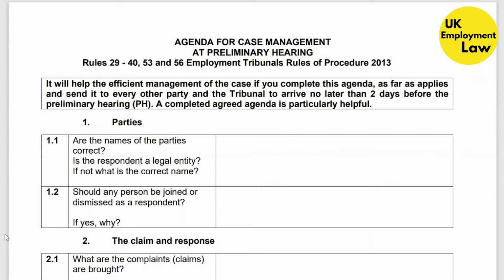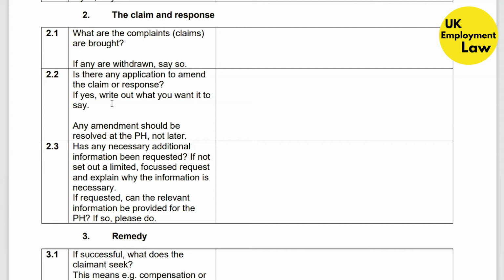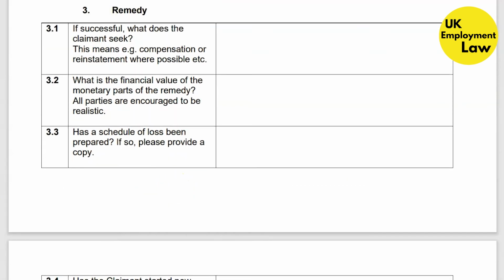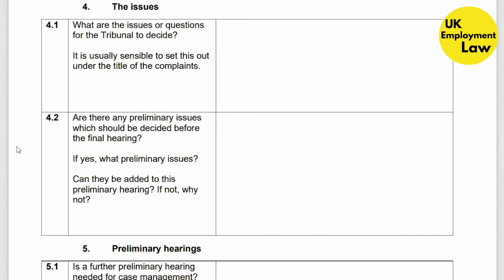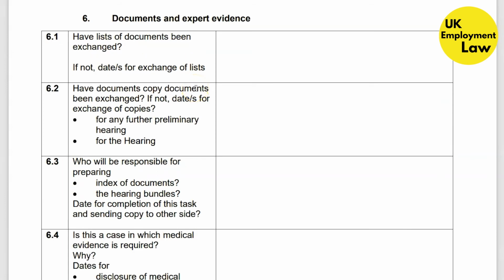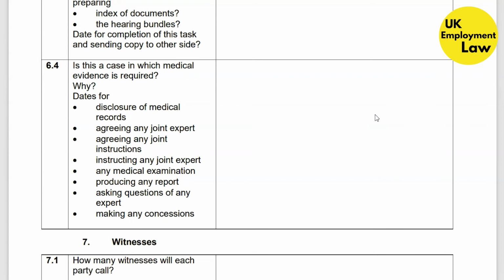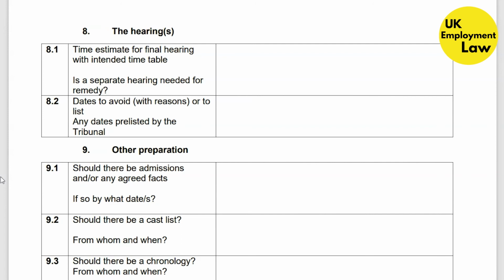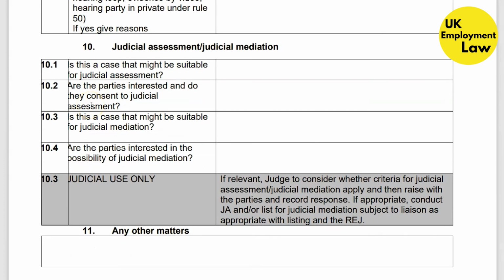How to fill in the Preliminary Hearing (PHR) Agenda Form?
HOW TO FILL IN THE PRELIMINARY HEARING AGENDA FORM?

Buy a full course to help yourself with the Employment Tribunal hearing!

We will now go through each section of the Agenda. If the employer is represented, you should receive a filled form and you will be asked if you agree with the Respondent. This lecture will assist you to understand what is included in the agenda.

This course is primarily aimed at employees - however anybody can utilise this course and take guidance if you want to represent yourself in court anywhere in the world.

Hello and welcome to this course. If you are or were an employee or a worker then you have just come to the right place to know about your rights.

Times are tough and you never know when you would be dismissed or someone at your employer may discriminate against you because of your disability or gender.

In this course I will guide you about how to protect your rights and if you suffer a detriment at your work what legal action you can take without any legal help and how to do that.

The course will also help you to become confident and appear a reasonable person in the employment tribunals, who the judges should believe.

It is natural to become nervous to give evidence, this course will give you tips on how to deal with the other party's lawyer while giving evidence and how to ask questions.

I have seen what mistakes the Claimants make and this course will included guidance on the points where Claimants could make mistakes

I will give you examples of how to make your case strong and what steps you need to take and follow through the process. What are the case management orders? What are preliminary hearings including telephone conferences and video link conferences. I will show you examples of most of the documents you expect to see during your claim.

I will teach you tips and tricks on how to get information from your employer that goes against them and help strengthen your case, applications that you should make to the employment tribunals.

I will guide you how to submit your grievance, what are the time limits and how to fill in your claim form and submit it to the employment tribunals and to which employment tribunals.

How to prepare a bundle of documents (along with the index) and your witness statement.

How to calculate your losses and how to prepare a document called Schedule of Loss

What is Scott Schedule and how to present your claims in orderly manner - for example who said what discriminatory comments on what date and who else was present.

I will give you free templates in this course of all these documents. I will tell you how to calculate your basic award and your compensatory award and your injury to feelings awards.

I will show you with examples so that you know how to carry out cross examination of your employer's witnesses.

I will also guide you as to how to correspond with legally trained professional who might be representing your employer. My aim is to give you confidence so that you can handle the processes and procedures in a language that you can understand, free of jargon!

What steps you can take if you lose your case at the Employment Tribunals?

If you follow the principles given in this course there is no reason why you should not get good groundings to represent yourself in any court as broadly the principles remain the same - you just need to be aware of what help is valuable out there and what actions you could take to help yourself.

If you are someone who is representing a member of your family or a friend or you are an employment consultant you may also find this course very useful. Or you may be a trade union member and want to become one and want to assist your fellow employees.

This course is also useful if you have a lawyer but want to gain a better understanding of what is going on in your case, or if you are considering what your options are before going to court

If you are ready, enrol now and start learning how you can put your best case forward.

There are word templates which you can actually download and use for your case purposes. You can also make changes to them according to your own needs.